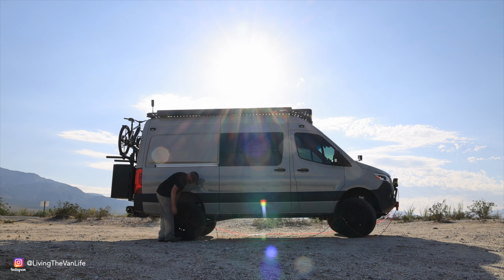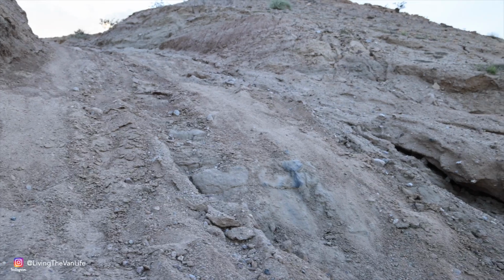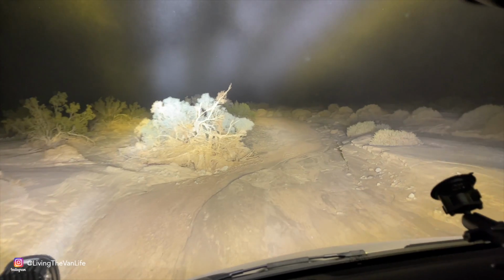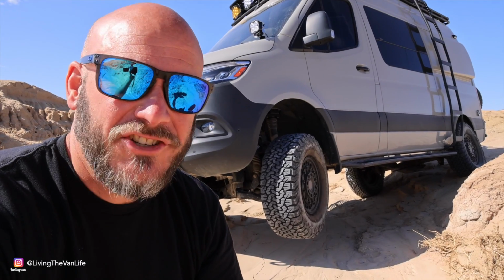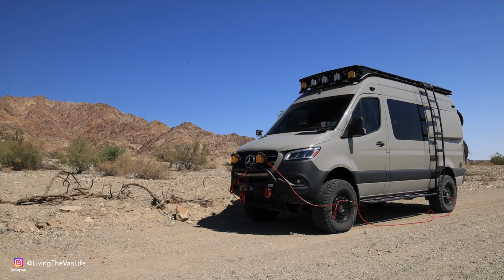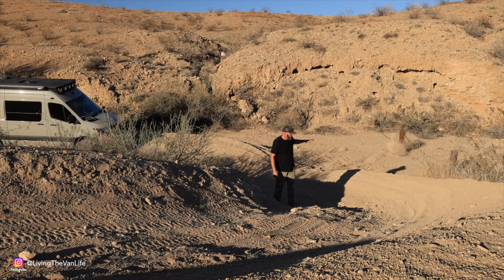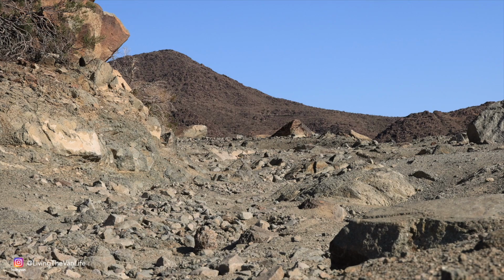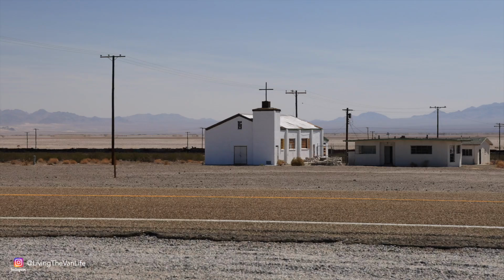Living The Van Life - Desert Overlanding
After  spending 38 weeks in a small shop building out the Mercedes Sprinter 4x4, the Living The Van Life Sprinter Van is finally out in its natural habitat as I search for the ultimate off-highway 4x4 route from San Diego, California, through the Anza-Borrego Desert, into Joshua Tree National Park and across the Mojave Desert and finishing in Las Vegas Nevada. Join along for the adventure.

Van Compass Lift, Suspension, Skid Plates

Wheels & Tires:
Staun Tire Deflators

Off-Road Recovery Gear:
Warn Winch
Snatch Block
8’ Tree Saver
MaxTrax Recovery Boards

Off-Road Lighting:
Baja Designs LP9 Pro LED
Baja Designs XL Pro LED
Rigid Industries Scene Lights

Camp Fire & Cooking Equipment:
Pop-up Fire Pit
Esee 5 Surival Knife
Solo Stove Ranger - Portable Fire Pit
Lodge Dutch Oven Tripod
8" Dutch Oven
Cooking Gloves
Jetboil Cooking System
Bottle Top Propane Stove
Solo Stove Titan - Twig Stove
Solo Stove Pot 1800

Forestry Tools:
Schrade SCHF9 Camp Knife
21" Folding Saw
Campcraft Canvas Sheath
Gransfors Bruk Hand Hatchet
Hults Bruk Akka Foresters Axe

My Cold Weather Clothing:
Fjallraven Pants
Fjallraven Jacket
Fjallraven Hat
Marmot Down Coat
Base Layer Bottoms
Base Layer Top
WoolX Socks
Sorel Winter Boots

Winter Van Equipment:
5KW 12V Diesel Heater

Fishing Gear
Redington Fly Rod
Tackle Shoulder Bag

Canon EOS R5 Camera
Canon EOS RCamera (Backup)
Canon RF 24-105 f/4L Lens
Rode VideoMic Pro Plus
DJI Mavic 2 Zoom Drone

Living The Van Life YouTube Channel is a participant in the Amazon Services LLC Associates Program,